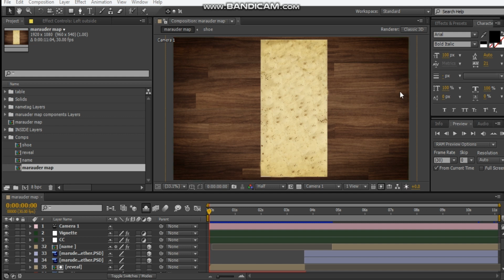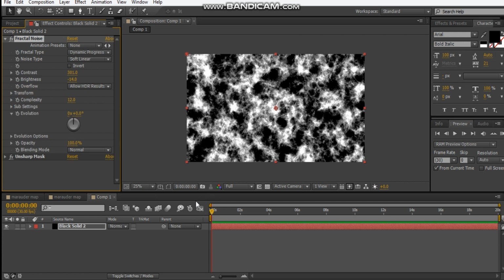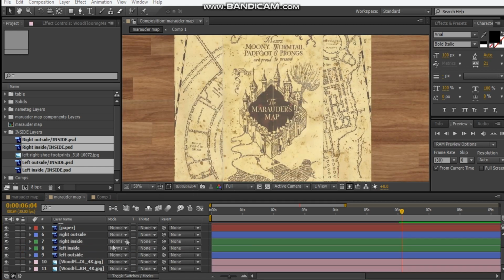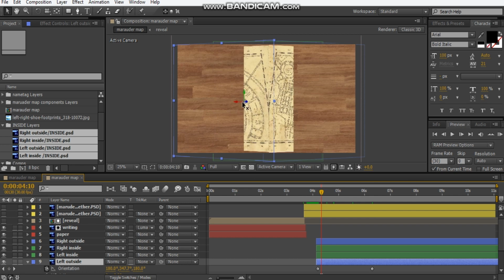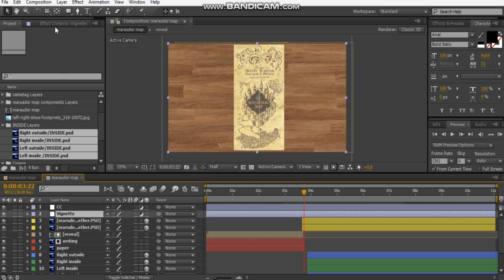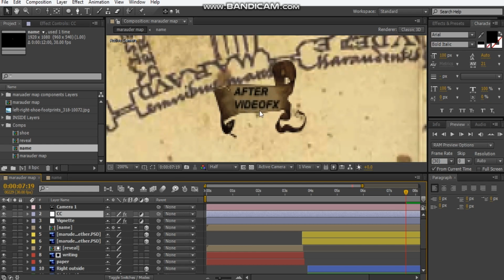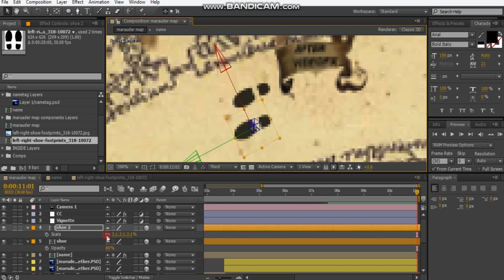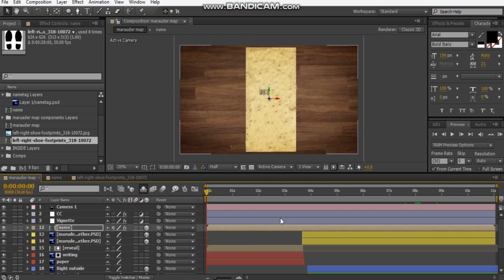Marauder's Map full effect inside After Effects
Hey what's up guys, so this video will be showing you how to create the marauder's map effect. If this video hits 50 likes I'll make a link for you to download all the footage that I made.

Clip - 0:10
Table setup - 0:31
Marauder map reveal effect setup- 1:27
Reveal texture - 2:00
marauder map split up - 4:57
Inside pages - 6:05
Inside page rotation - 7:00
Marauder map alignment and movement - 10:06
CC/ Vignette - 12:55
Camera - 14:07
Nametag - 14:51
footsteps - 17:01
Script - 20:44